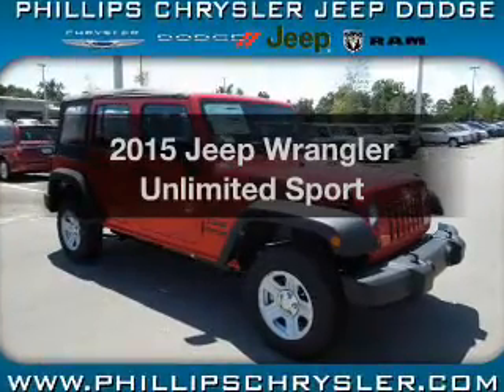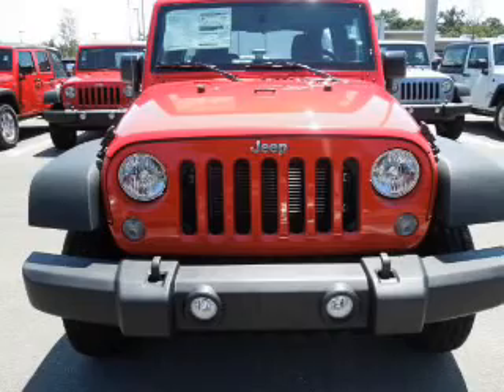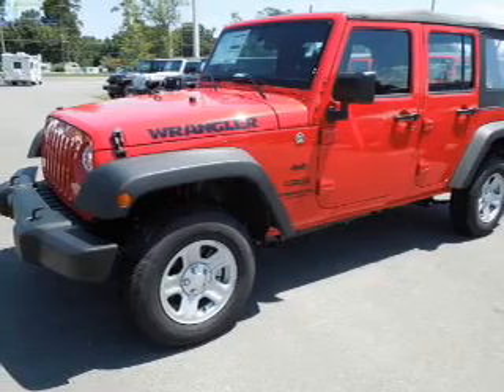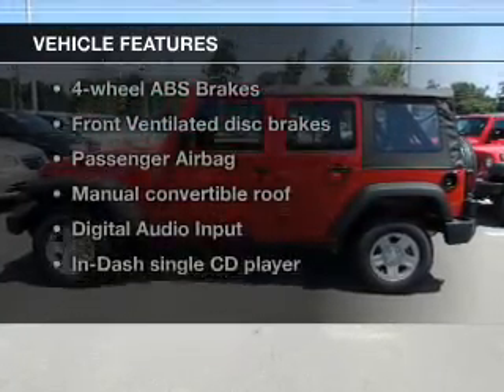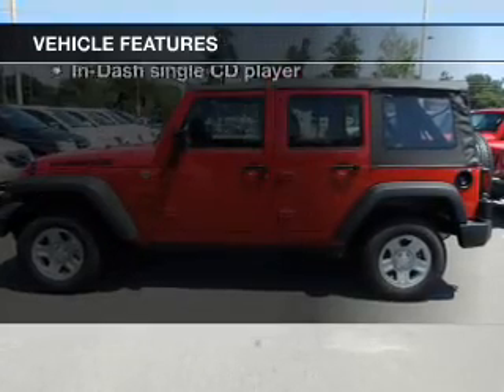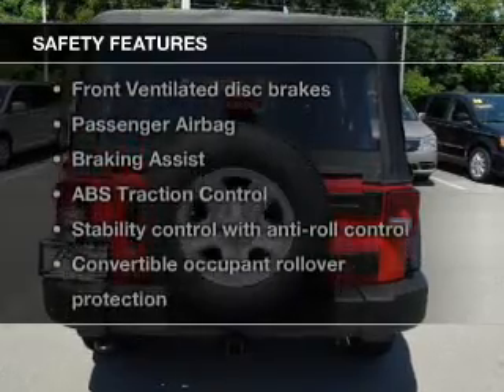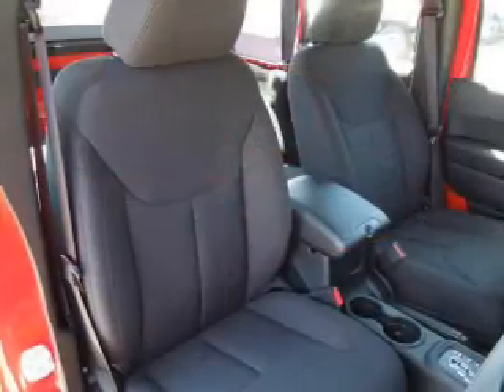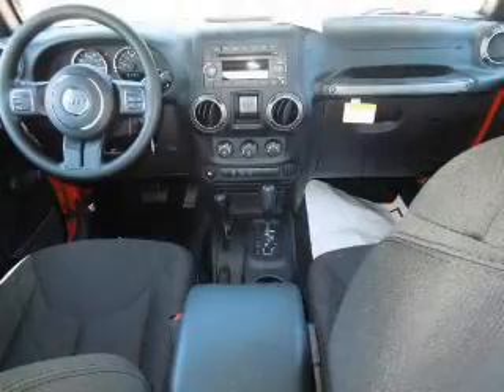2015 Jeep Wrangler Unlimited - Ocala FL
Year: 2015
Make: Jeep
Model: Wrangler Unlimited
Trim: Sport
Engine: 3.6 liter 6 cylinder 24 valve
Transmission: 5-Speed Automatic
Color: Firecracker Red
Mileage: 0
Address:
3440 South Pine Avenue